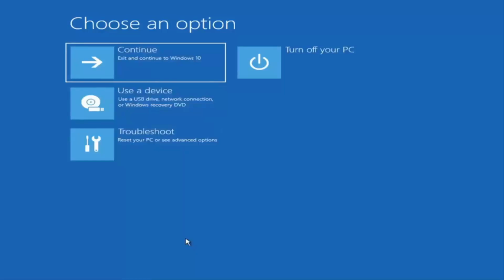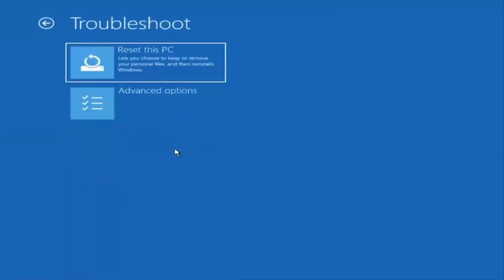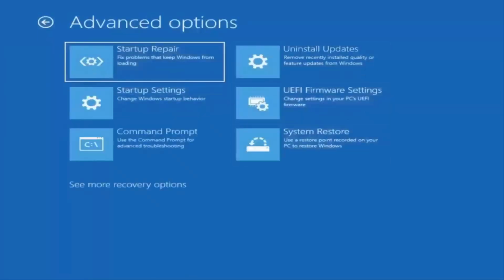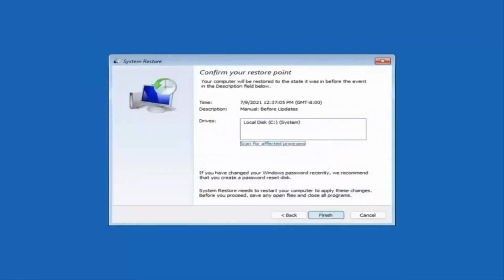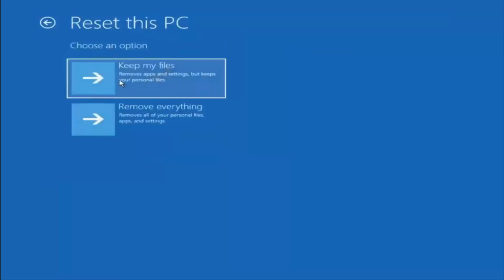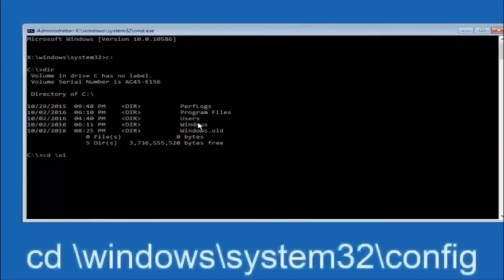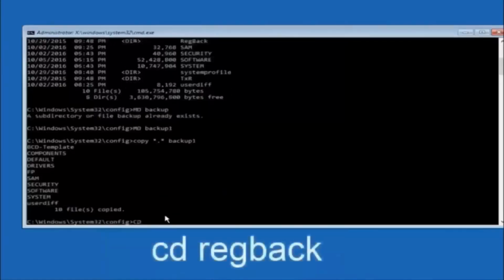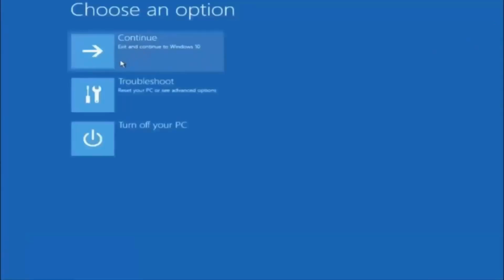HP Elite Tower Desktop - How To Fix Black Screen (But Turns On) [Solution]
This video tutorial covers the topic of how to fix a black screen issue on the HP Elite Tower Desktop when the computer powers on but the display remains blank. The guide focuses on common display-related problems and provides information for users experiencing startup screen issues with this HP business desktop model. This black screen troubleshooting topic is designed to help identify possible causes behind display failures and power-on screen problems. It is useful for anyone searching for HP Elite Tower Desktop black screen solutions and display repair information.

Issues addressed in this tutorial:
HP Elite Tower Desktop black screen
HP Elite Tower display not working
HP business desktop turns on but no display
HP computer black screen problem
HP Elite Tower startup display issue
HP desktop screen stays black
Tower PC display troubleshooting
HP monitor no signal issue
HP Elite Tower boot screen problem
HP business desktop display failure

This tutorial discusses the HP Elite Tower Desktop black screen problem and the common situations where the system appears to power on while the screen does not display properly. The video is focused on understanding the issue and helping viewers learn more about possible display-related causes affecting HP business desktop computers. It is intended for users looking for information about HP Elite Tower troubleshooting, screen issues, and computer startup display concerns.